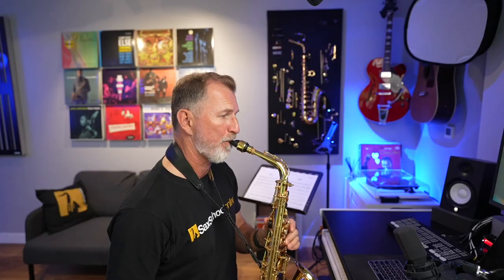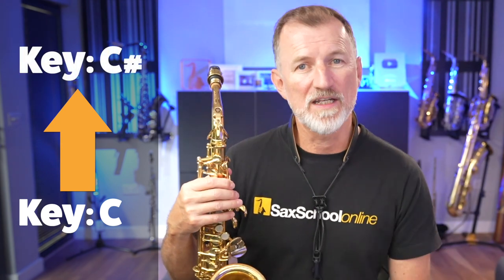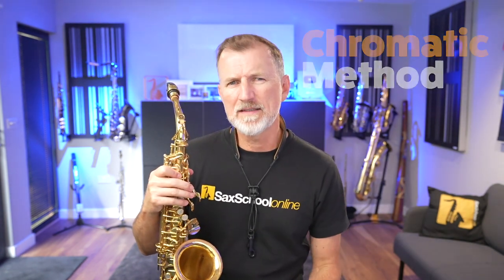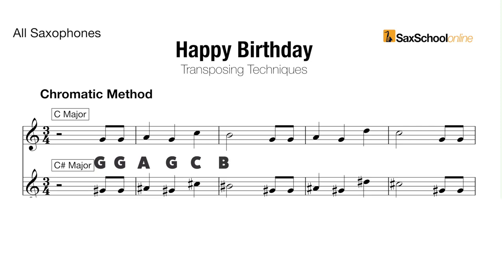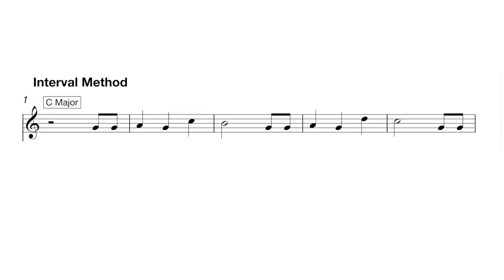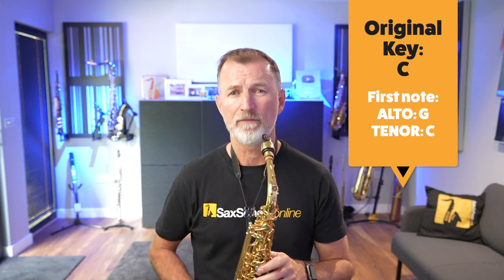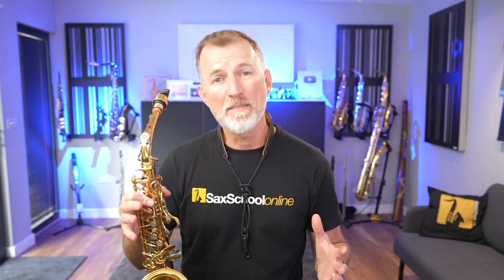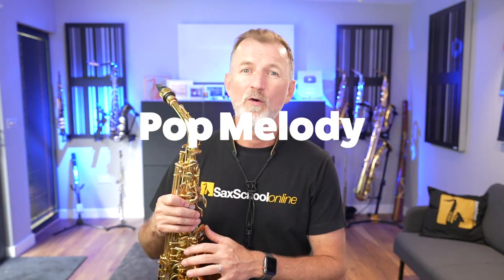Why you should transpose on sax and how to do it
Learn 2 easy techniques that will help you master playing any melody, in any key!  This is a technique we are working on inside Sax School with our Members - enjoy!

Chapters:
0:00 - About this lesson
1:17 - Why it is important to transpose
2:09 - First Technique - Chromatic Method
4:04 - Second Technique - Interval Method
6:02 - Which technique do you think works best?